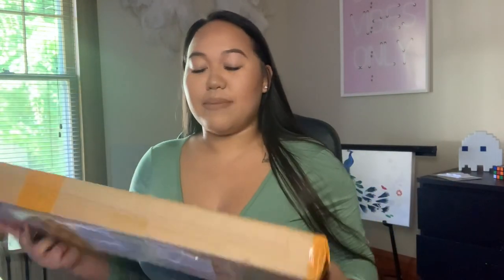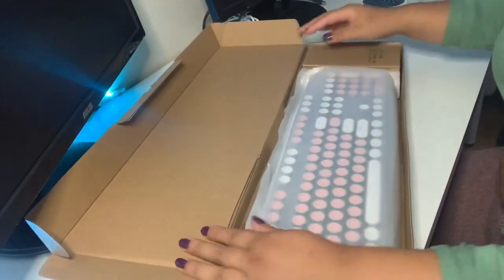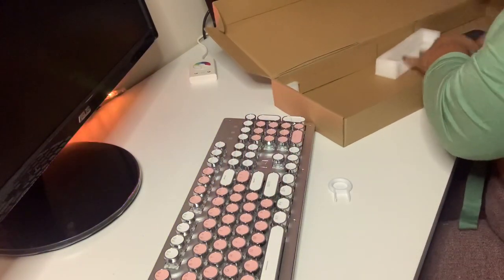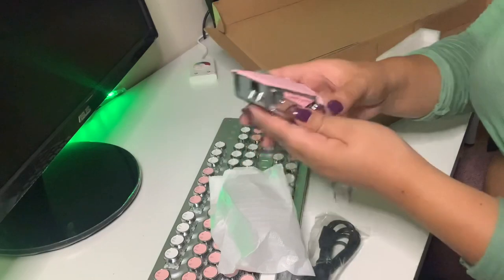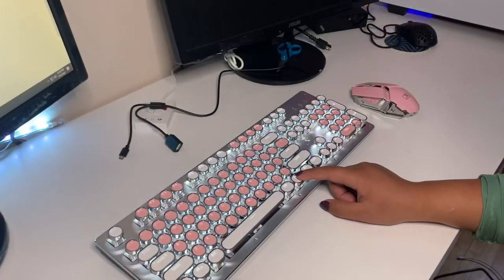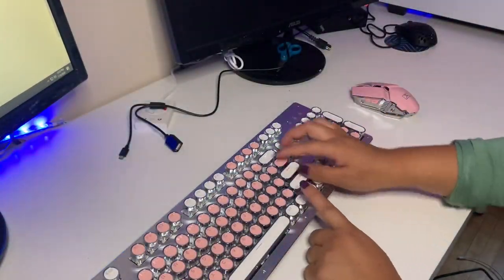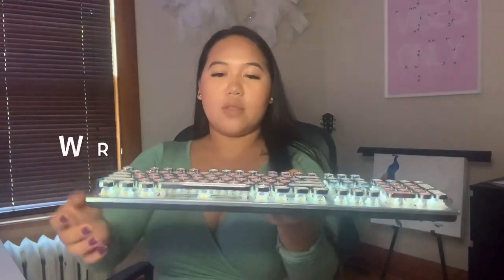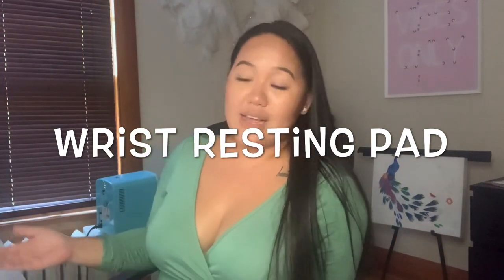Typewriter Retro Keyboard & Mouse (Wireless) Set Review from Thepnkstuff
Hello everyone! I know a lot of people wonder about the products sold on thepnkstuff so I finally did a review video! Feel free to watch this video to see the new retro wireless keyboard that I purchased.

I’ll do my best to answer any questions 😃 If I missed anything, feel free to add your input and also let me know how you feel about your product from thepnkstuff! 😃

Are there other products that you'd like for me to review from thepnkstuff? Comment the item below and I might just do more product reviews for you!

Cheers!